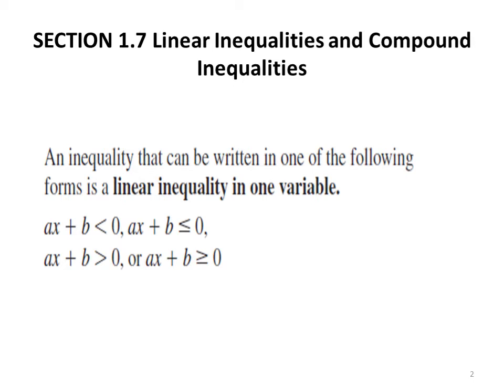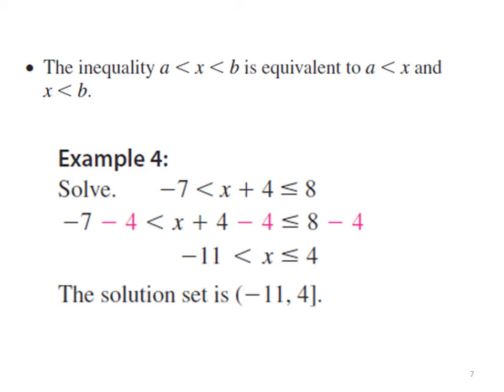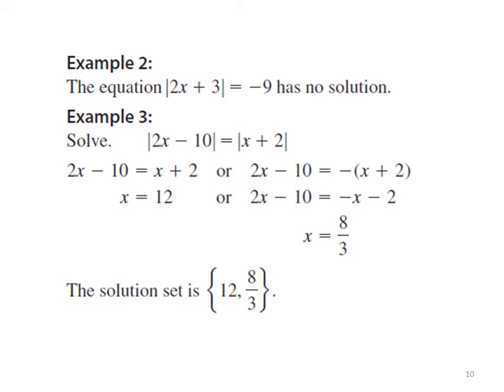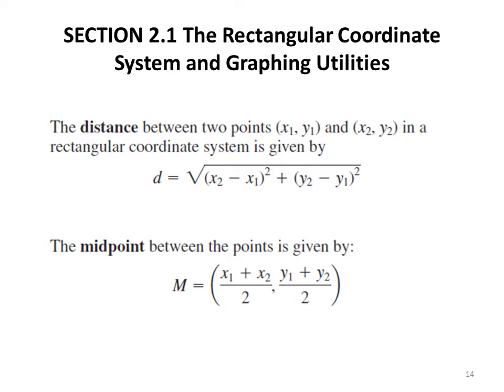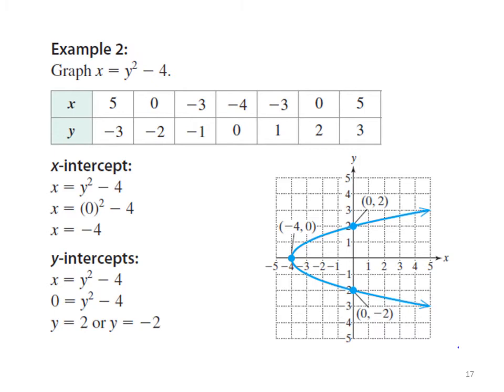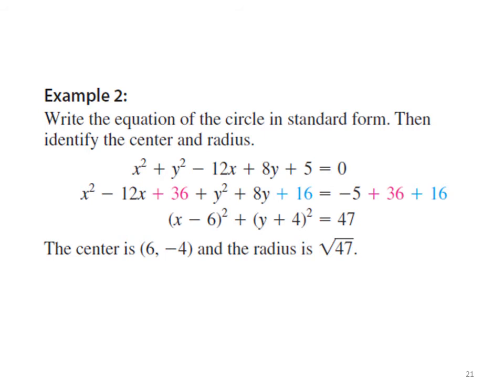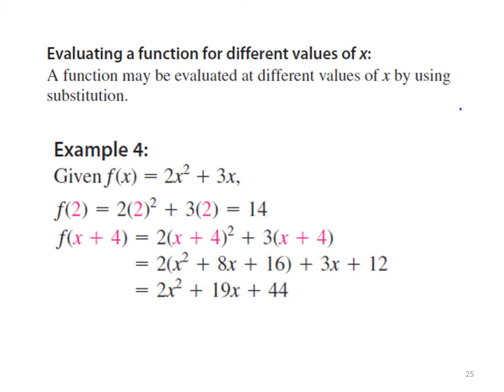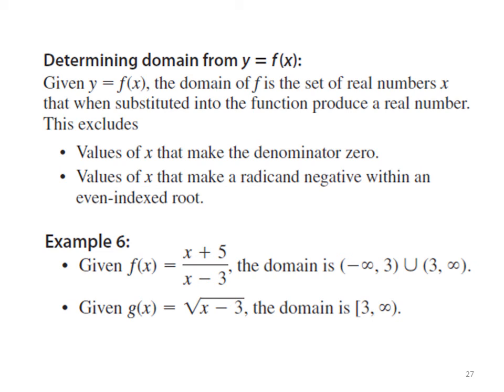MT101 Tutorial 3 "Functions and Graphs"